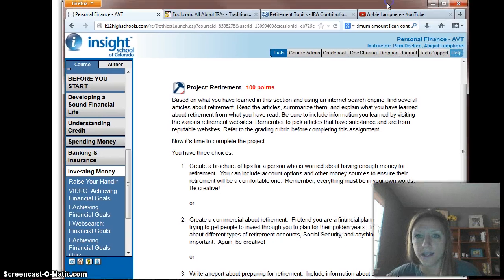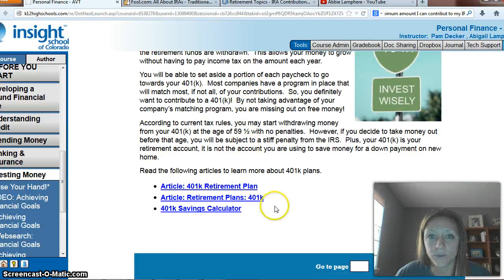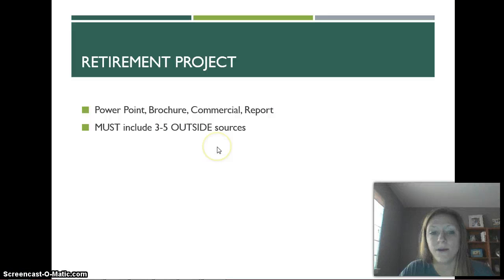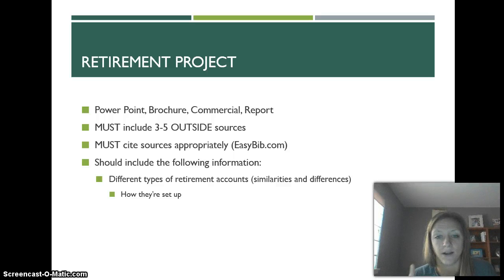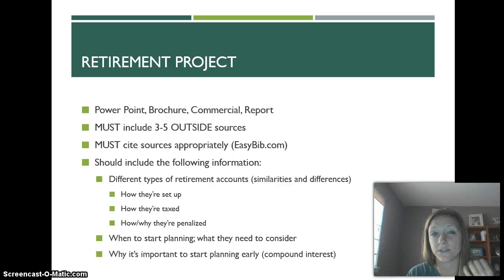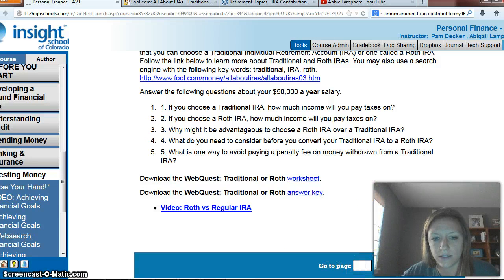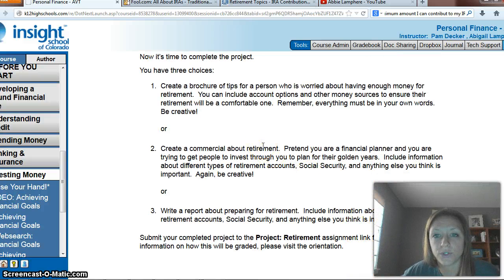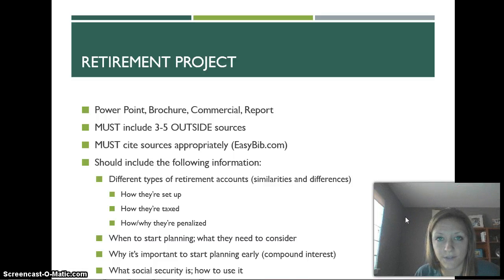PF: Retirement Project